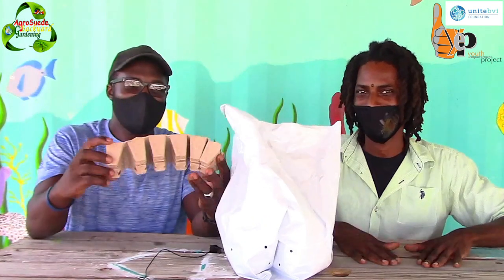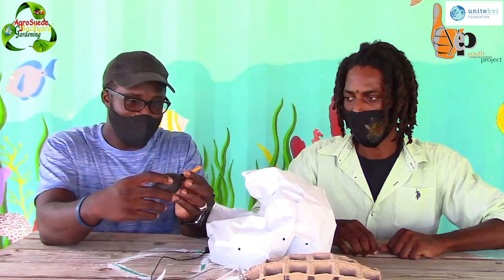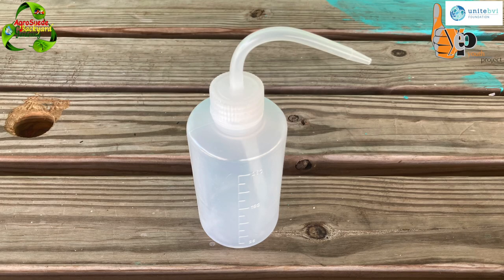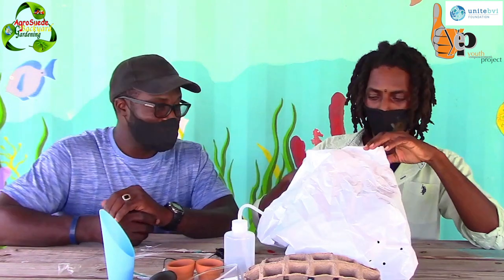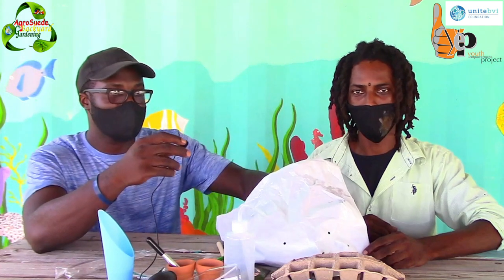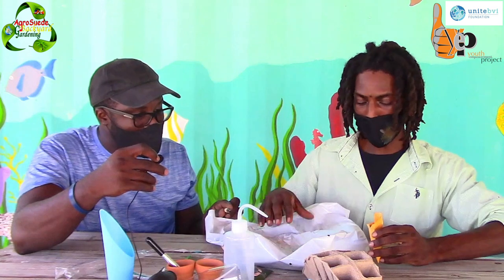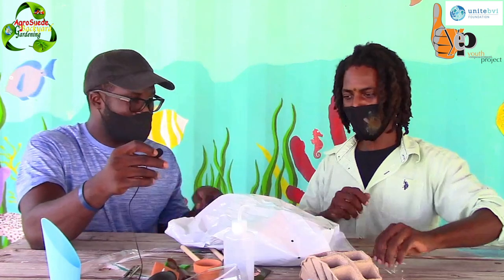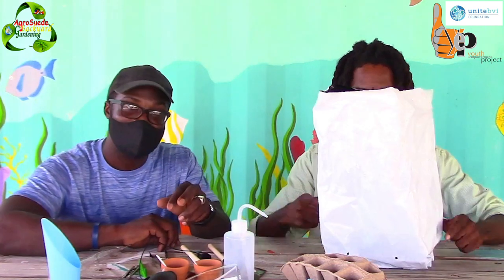Youth Gardening Package Review || Yep BVI || Unite BVI Foundation || Agrosuede ✔